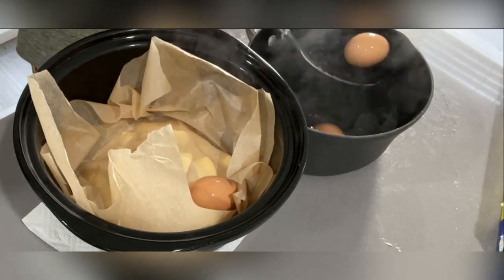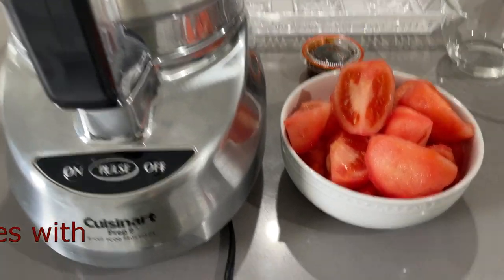JAHNOON IN A CROCKPOT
A Yemenite recipe that is usually cooked all night in an oven is now slow cooked in a Crockpot.

This makes a great meal with grated tomatoes and hard boiled eggs that have turned brown during cooking.  Addition of condiments and Moroccan paste to spice it up some.

Jahnoon Recipe

500 grams (3.25 cups) whole wheat flour (alternative: white flour)
1/4 cup date honey a.k.a. silan (alternative: sugar)
1/2 teaspoon baking powder
1 1/2 teaspoons salt
1 1/4 cup water, or enough to give you a springy dough
1/4 cup oil, or more if needed (alternative: about 100 grams margarine or butter)
stale bread or pita to line the pot
Condiments (which we’ll use later):eggstomatoesskhug

Goes well with grated tomatoes 🍅 and Zhoug

Zhug -  Yemenite Hot Sauce

Enjoy! @wecooktogether